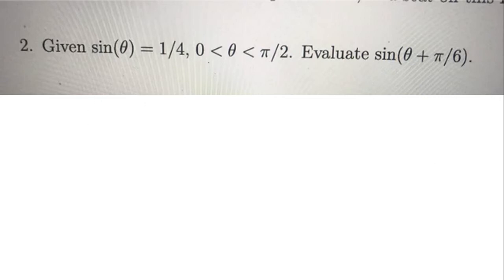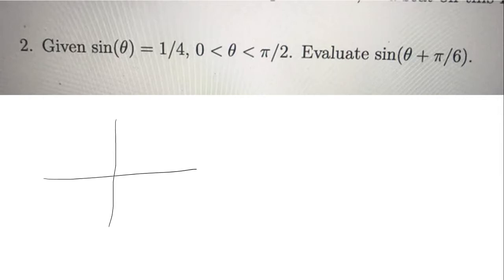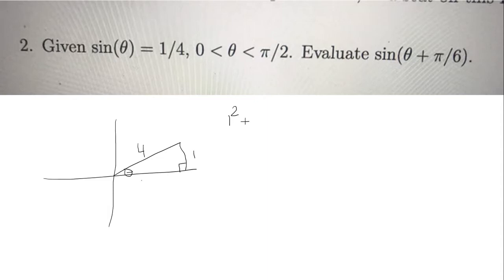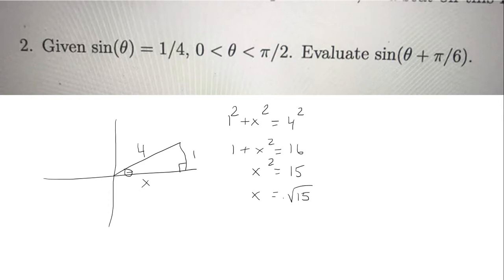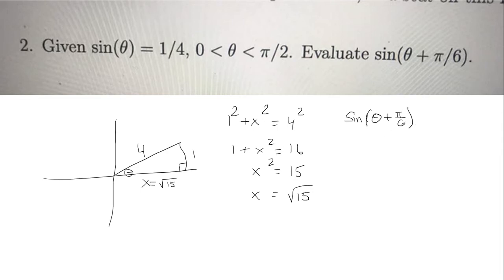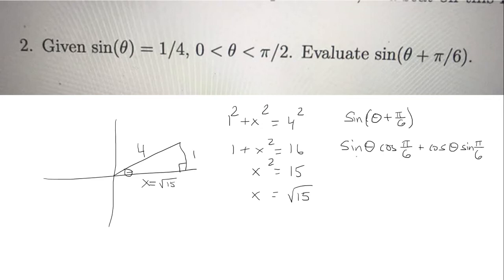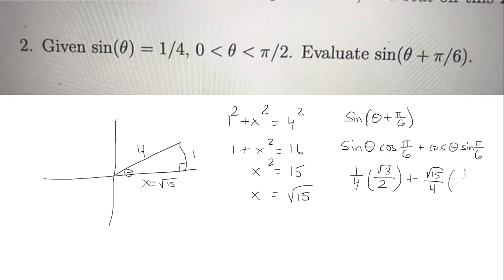sin(θ)=1/4, evaluate sin(θ+π/4)